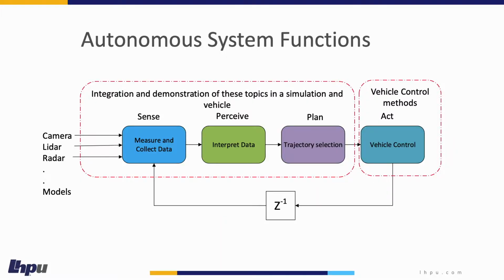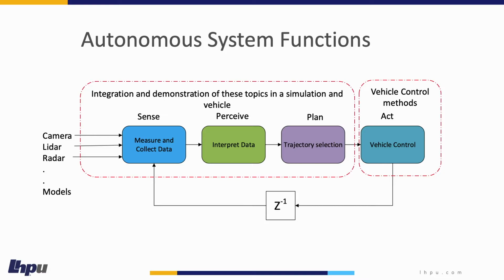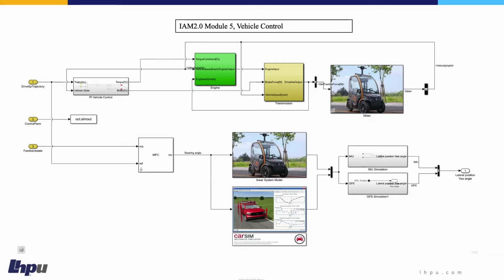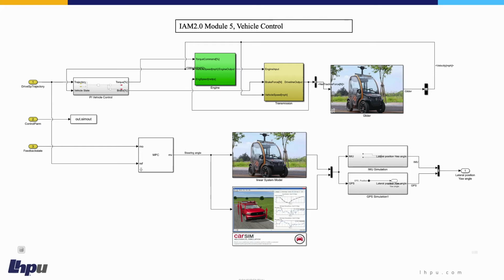Autonomous Mobility Course: Vehicle Control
The vehicle control module will provide the student with comprehensive, technical, fundamental knowledge with hands-on implementation experience.